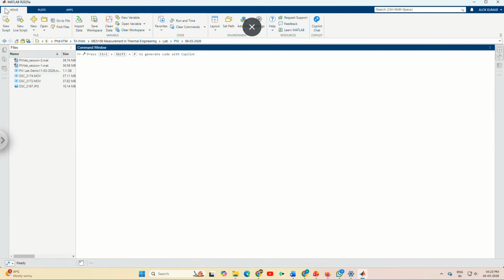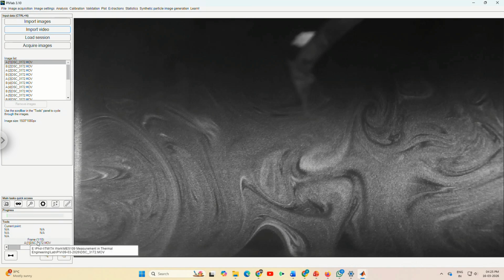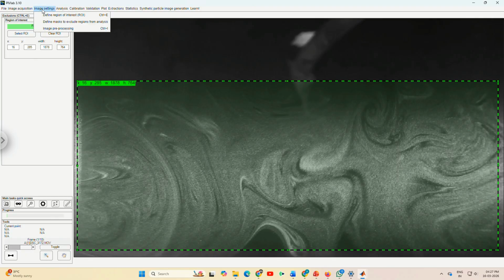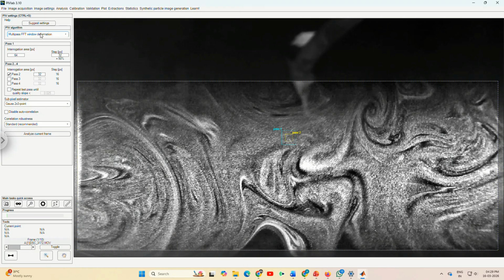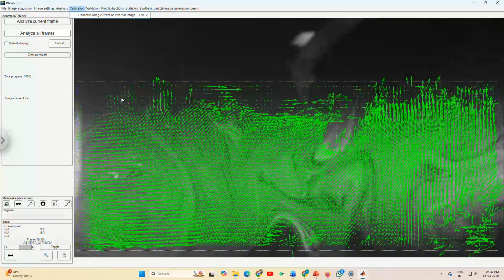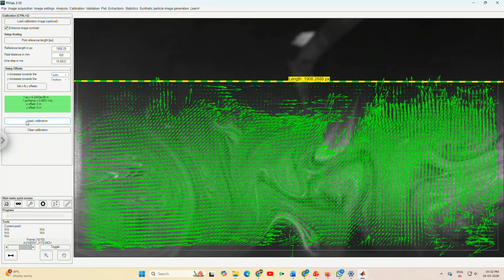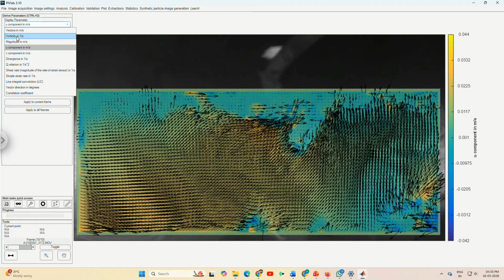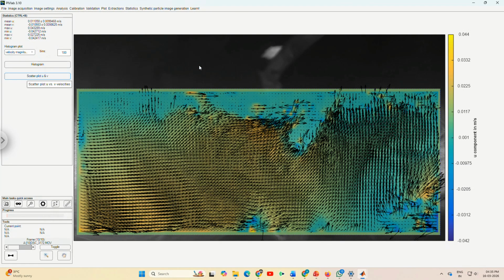PIV Lab DEMO 16-03-2026